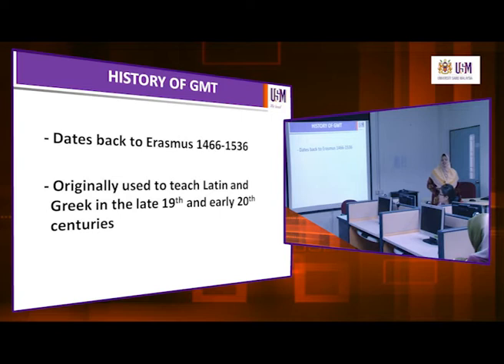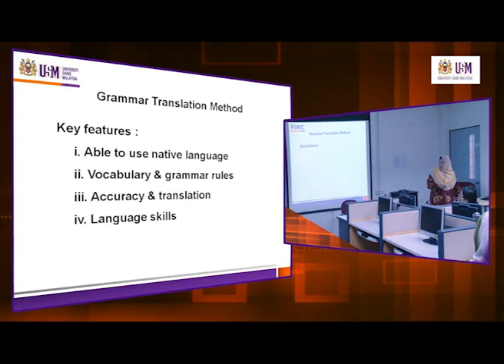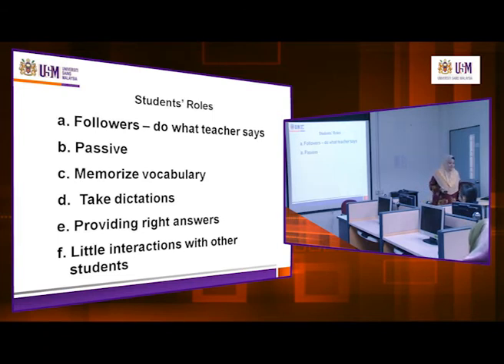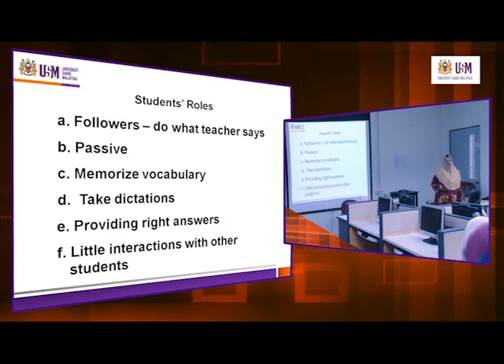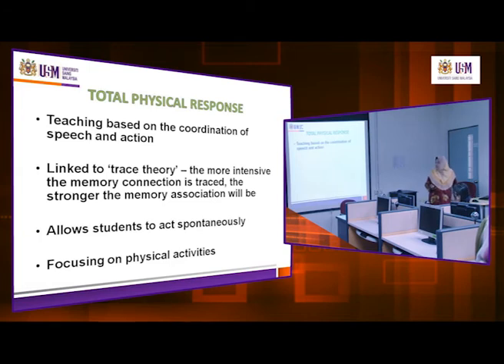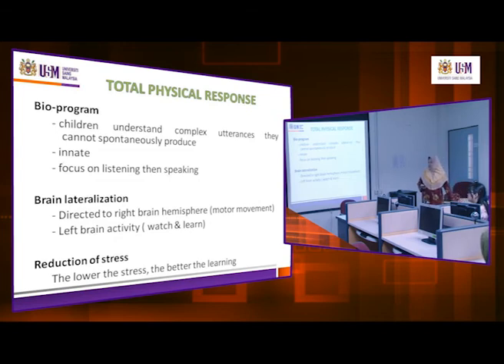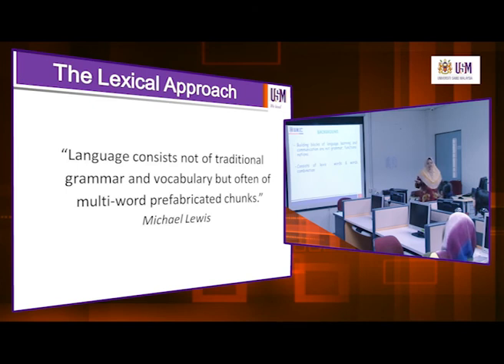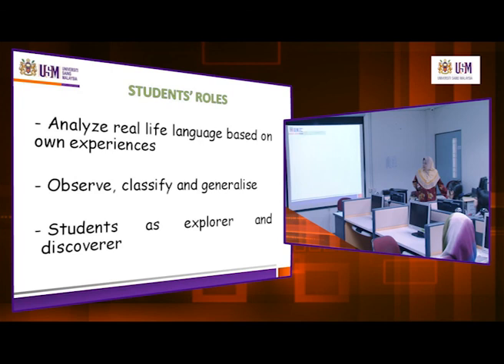PPG215 Teaching Methods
PPG215 English Teaching Methods
Dr. Amelia Abdullah
Schools of Educational Studies